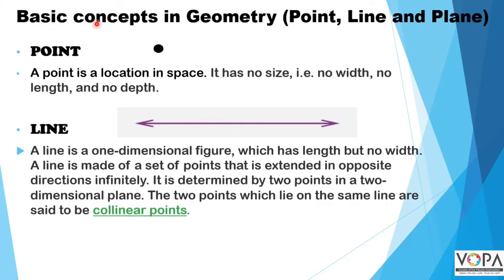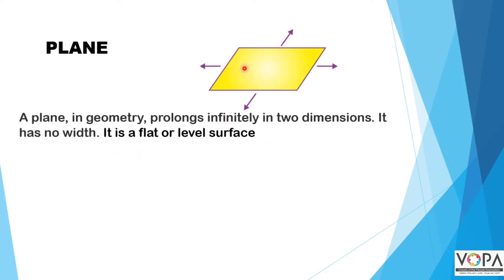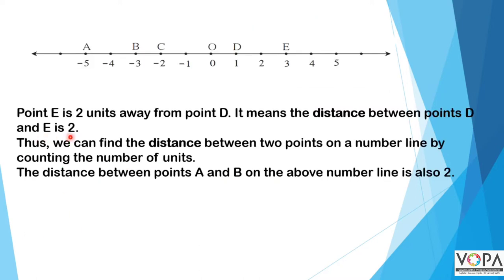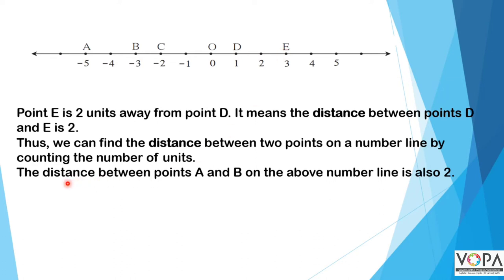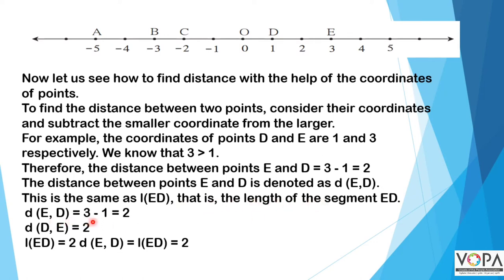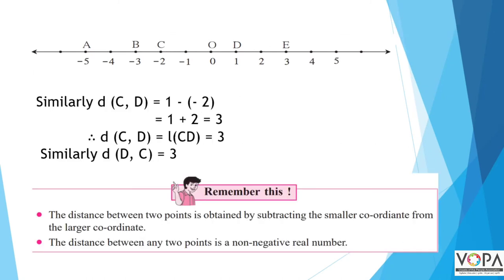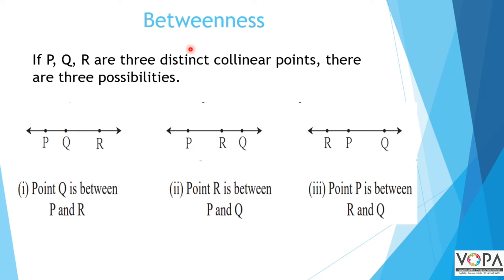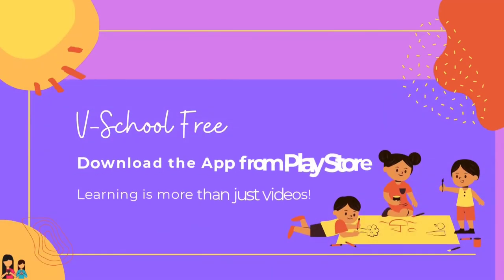9th | Maths 2 | Chap 1 | Basic Concepts in geometry | V2 | V-School